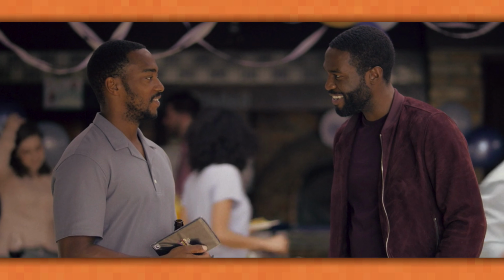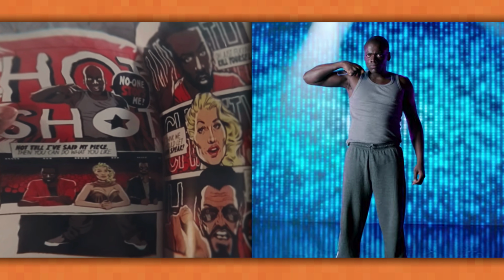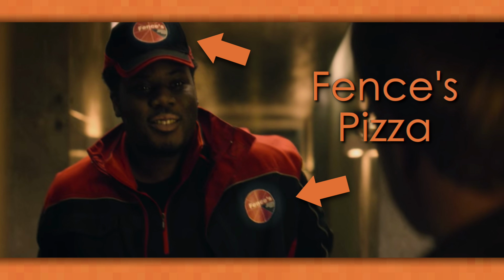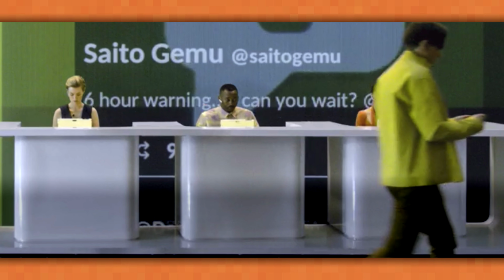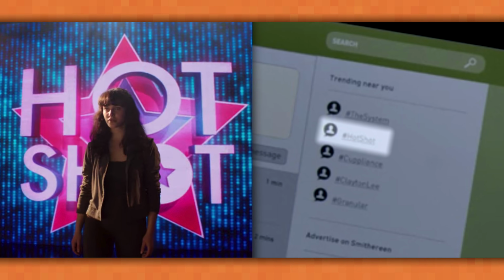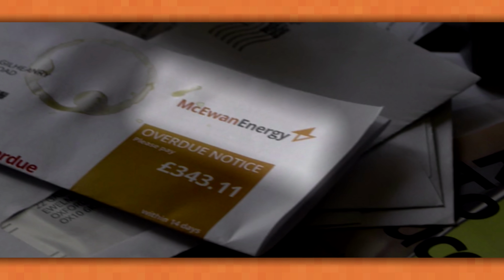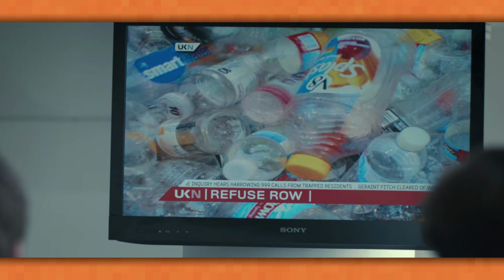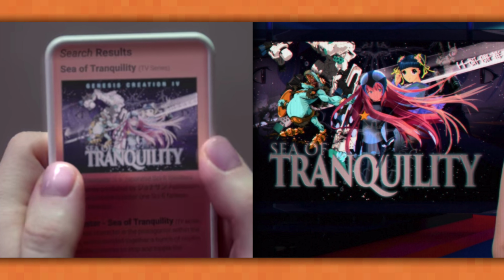Every Easter Egg In Black Mirror Season 5 | Black Mirror Season 5 Explained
Every Easter Egg In Black Mirror Season 5 Explained.

Every Easter Egg, Episode Connection, Hidden Detail You Missed In Black Mirror's Striking Vipers, Smithereens, and Rachel, Jack and Ashley Too.

00:00 Intro
00:19 Striking Vipers
01:42 Smithereens
07:09 Rachel, Jack and Ashley Too
09:58 Outro

This video was made by Bryce Edward Brown